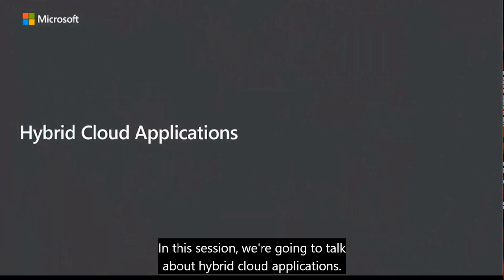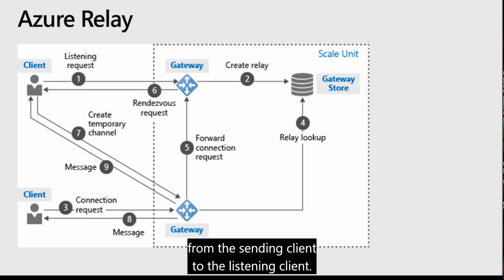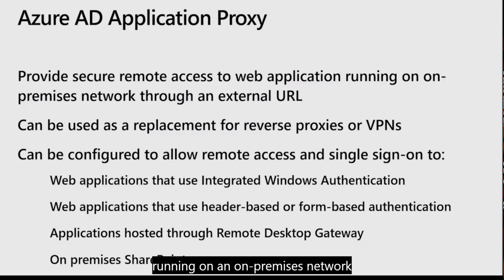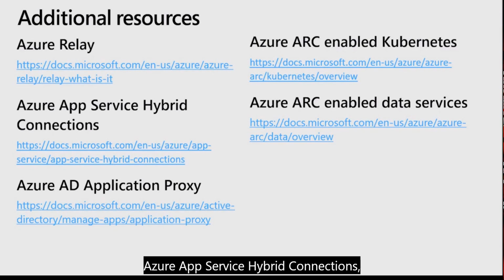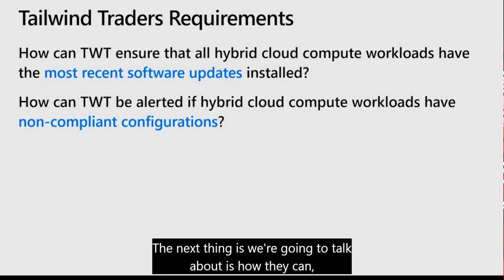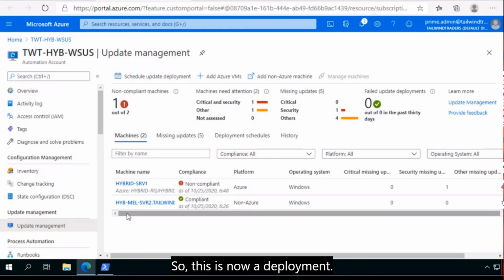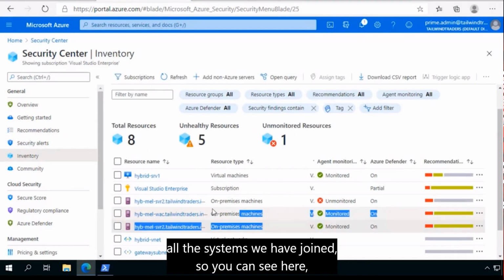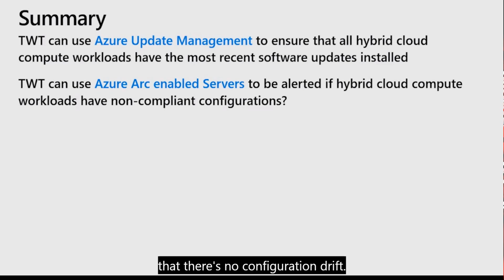Microsoft Azure - Implementing Hybrid Infrastructure Part 2